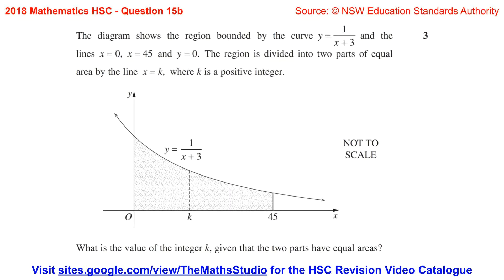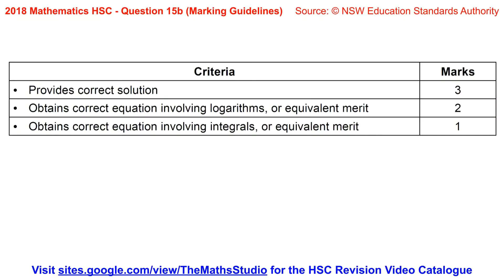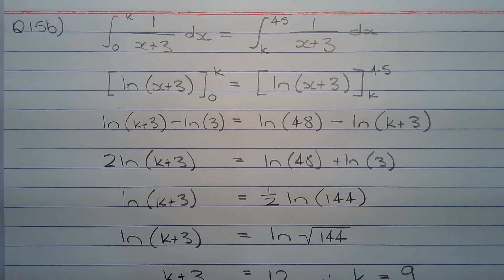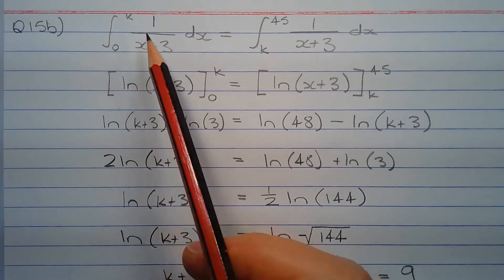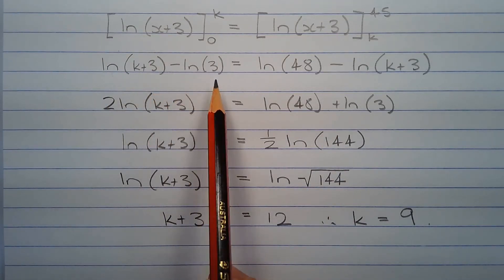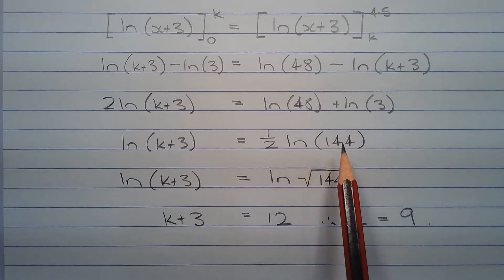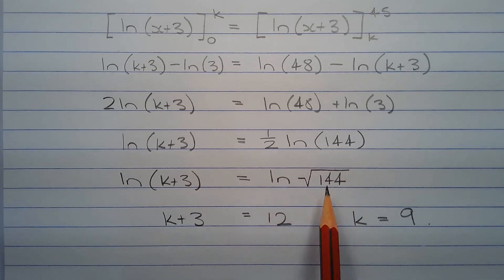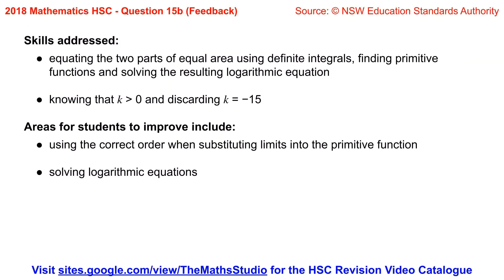2018 Maths 2u HSC Q15b Find value of x that divides area under y=1/(x+3) in half between x=0 to 45